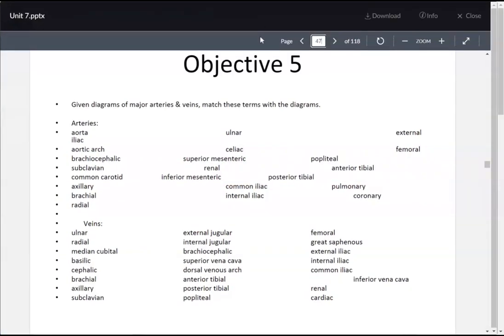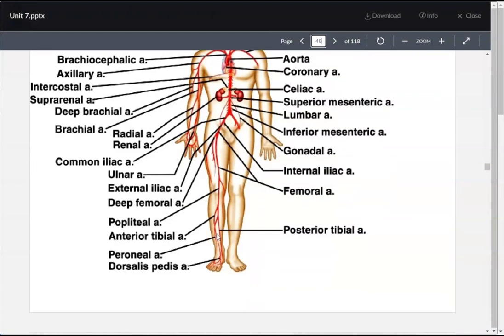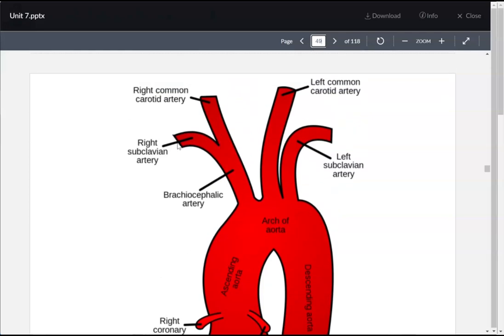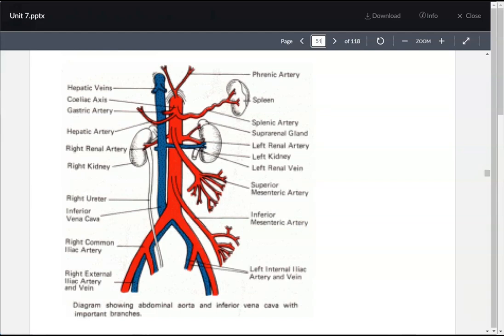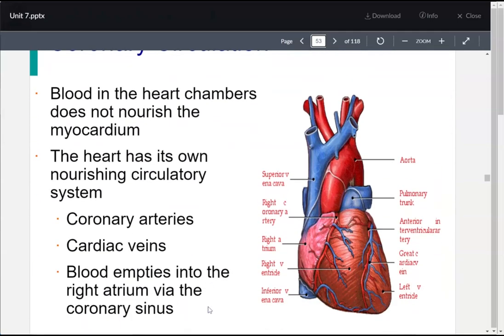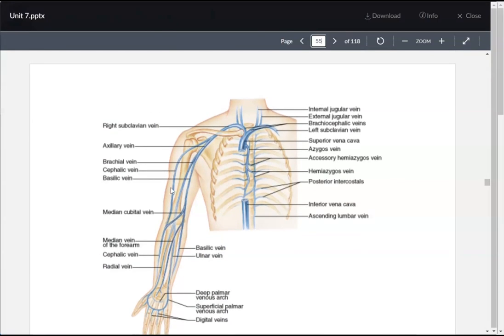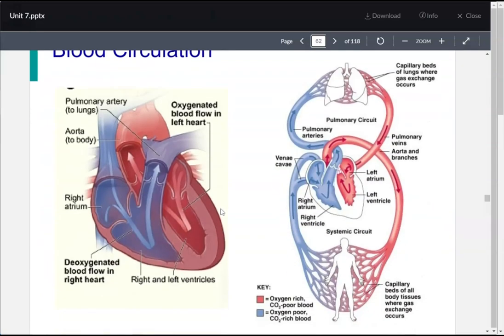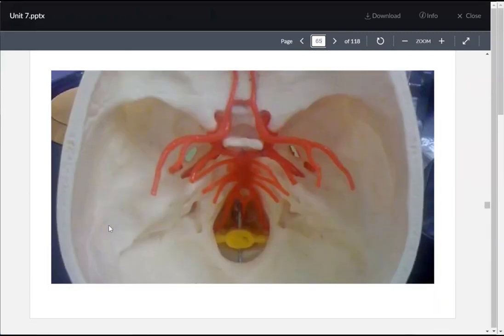Anatomy: Major Arteries and Veins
Slides 47-65 are going to walk us through the major arteries and veins. This section is heavy on diagrams and images.